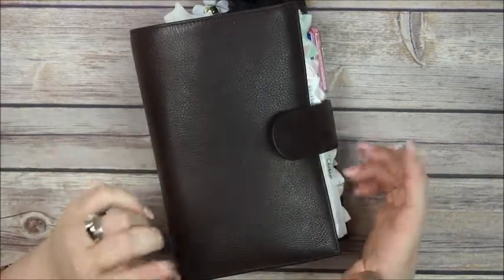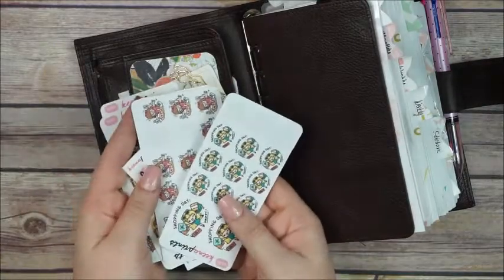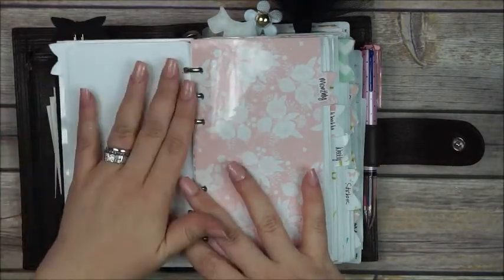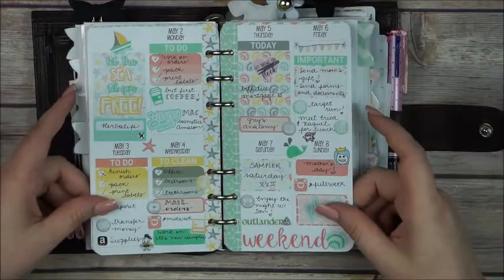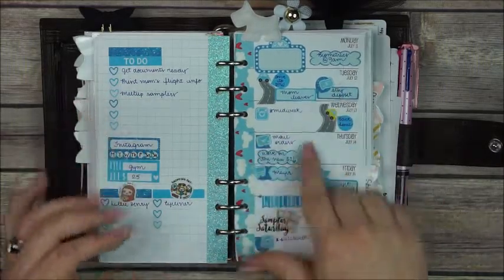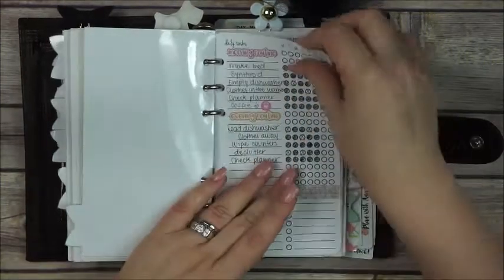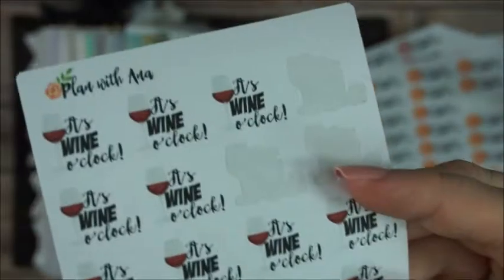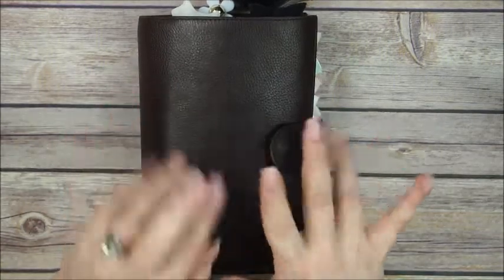Updated Gillio Setup - July 2016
** Alyssa's Wish Sampler

Online Purchases Tracker (free printable)

Coleto pen (4 pen barrel)